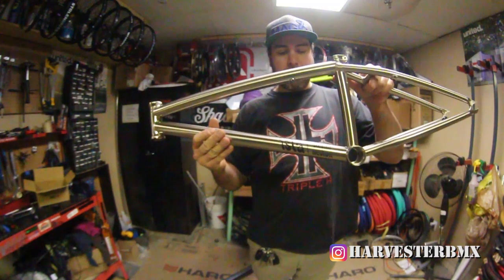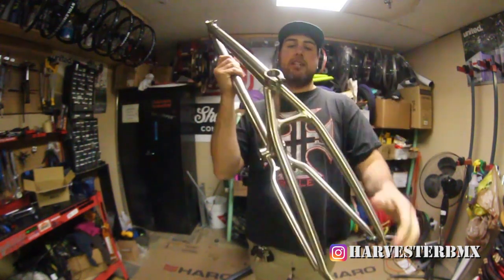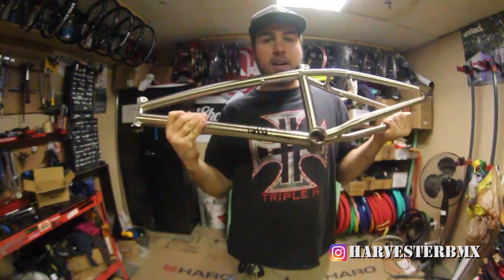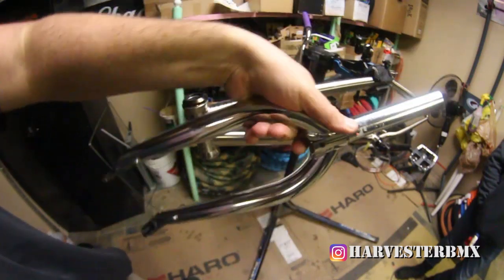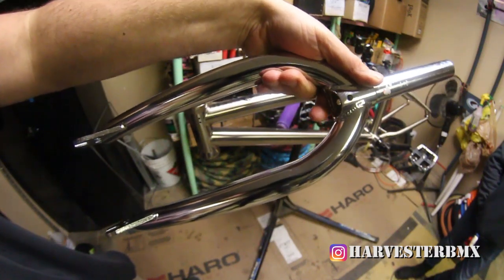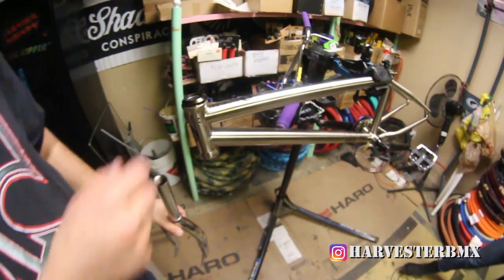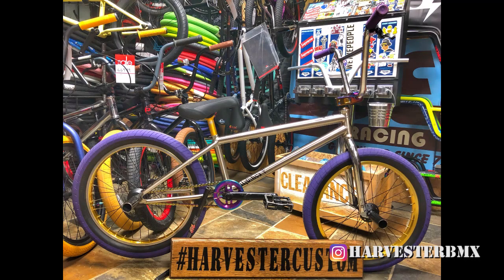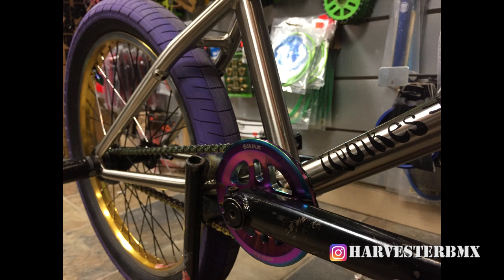Fly Bikes Isla "Shane Weston" Frame Build @ Harvester Bikes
The Fly Isla 3 Frame is Shane Weston's signature model and features full seamless 4130 CrMo tubing, an integrated internal gusset, taped and butted tubing and an offset thickness headtube.

Specifications:
Head Tube: 75°
Seat Tube: 70°
Rear End Length: 13.40"
Standover: 8.5"
Bottom Bracket Height: 11.75"
Weight: 4.85 lbs